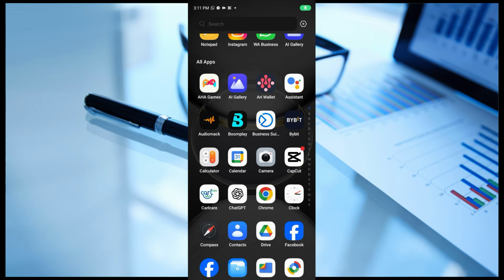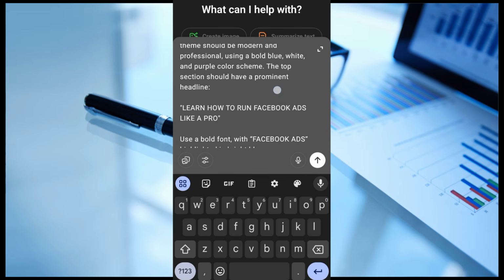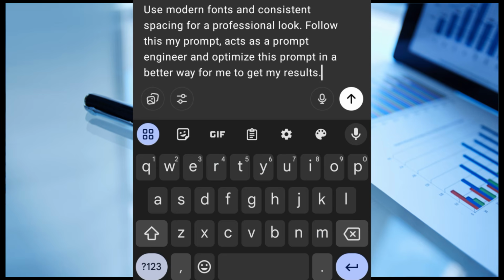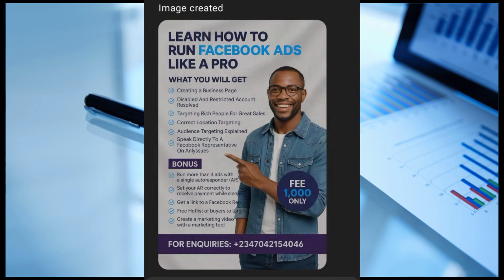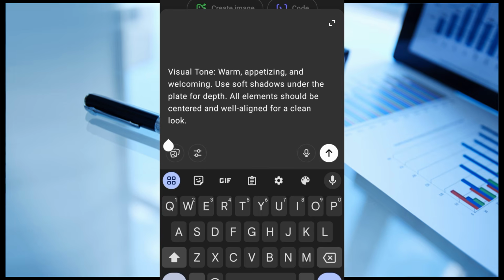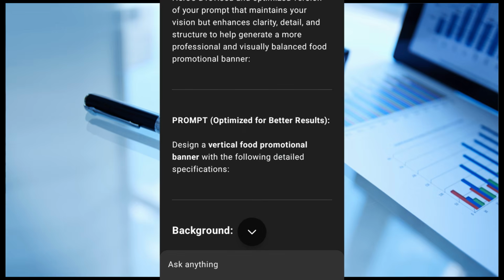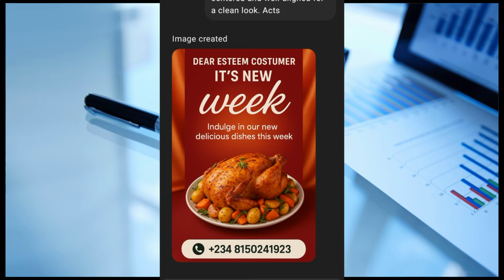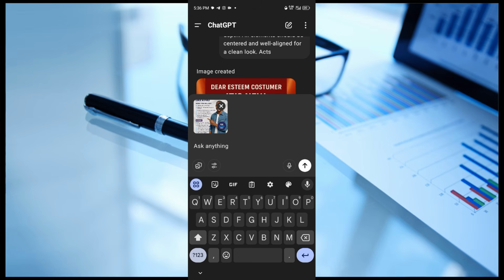How to Create Stunning Designs Using AI | Free AI Tools Tutorial for Beginners (2025)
Want to learn how to design like a pro using AI tools? In this step-by-step tutorial, I’ll show you how to create beautiful, professional-quality designs using FREE AI platforms — perfect for beginners, content creators, and entrepreneurs in 2025!

Whether you're into graphic design, social media content, branding, or digital art, this video will walk you through the entire process — from concept to final export.

In this video, you'll learn how to:

Use free AI tools like Canva AI, DALL·E, and Midjourney

Generate stunning visuals with simple prompts

Customize and export your designs

Save time and boost creativity with automation

Timestamps:
00:00 – Intro
00:45 – AI design tools overview
02:15 – Creating your design step-by-step
06:10 – Final touches and export
07:00 – Bonus tips for going viral with your designs

Tools featured:

Canva AI

DALL·E

Midjourney

Also